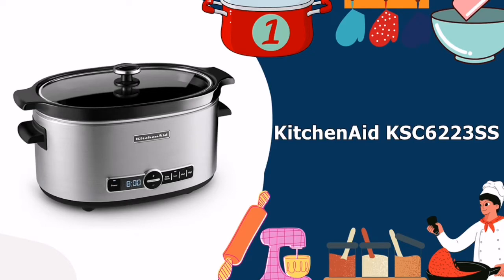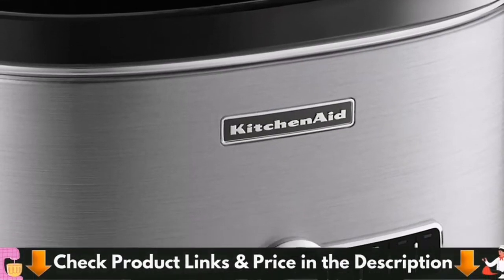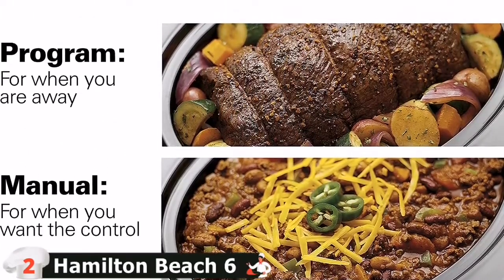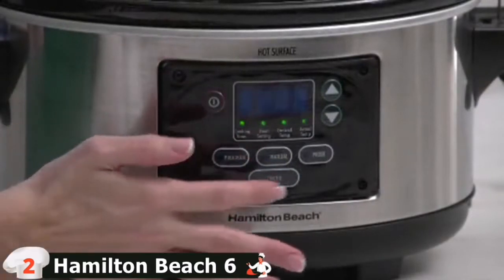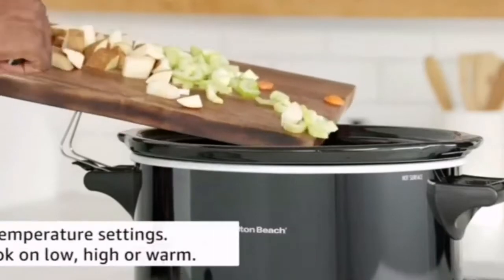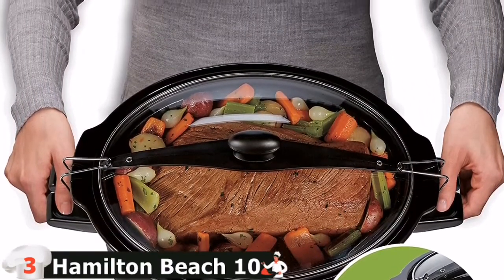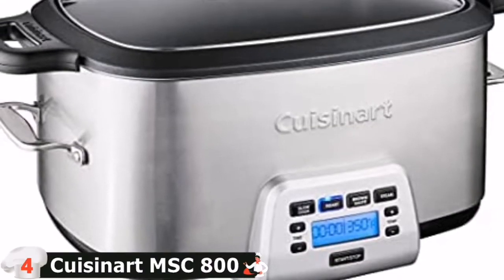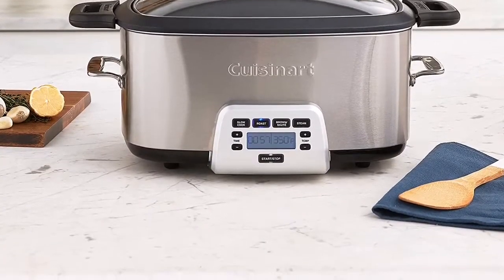Best Slow Cooker in 2022 👇 Top 5 Reviewed!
Are you searching for the best slow cooker of 2022? Check out the Top 5 best slow cooker we found so far. These are absolutely the best in terms of quality, performance, value, price, and versatility. Check below links for price & purchase: ▼

WHAT WE DO: In this best slow cooker reviews, we've researched the slow cooker on Amazon saving you time and money so you can make an informed buying decision. All the kitchen tool links are applicable in USA, UK & Canada. This top 5 contestants ranged from compact and affordable to large and expensive. So, you can easily pick the best on your choice and budget.